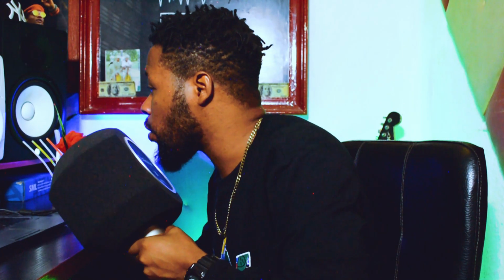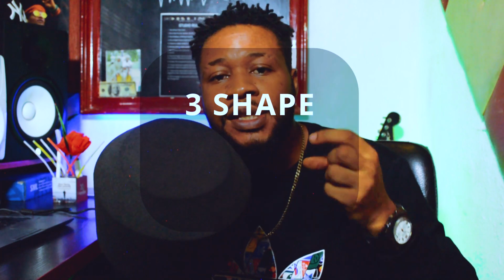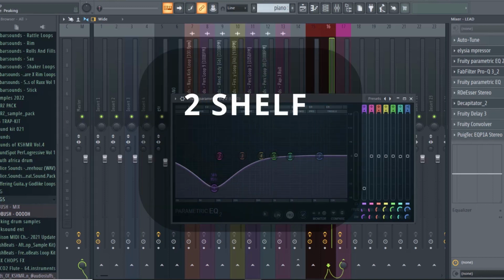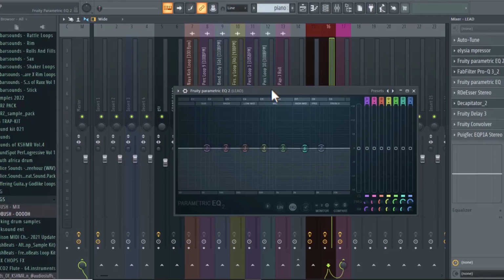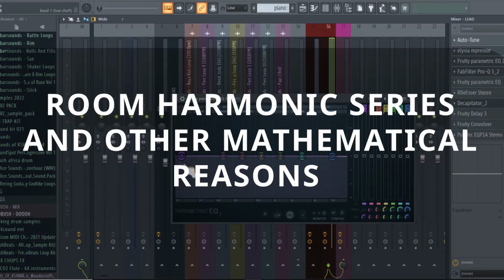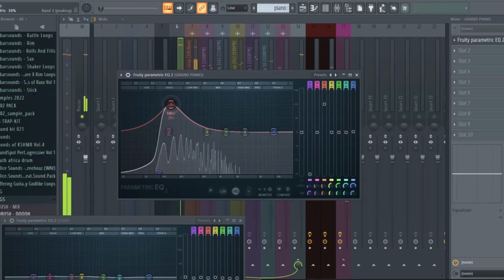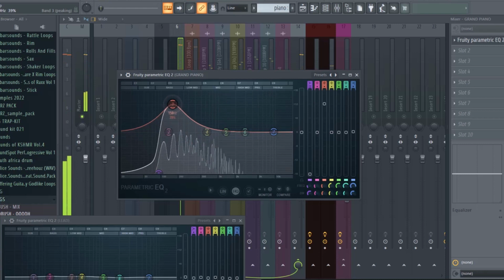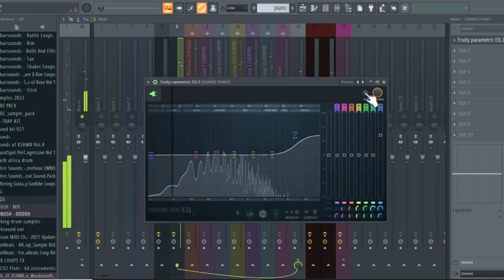Understanding Equalization EQ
Don't just hear your music, understand it with proper EQ!